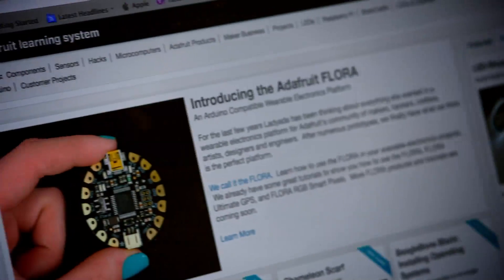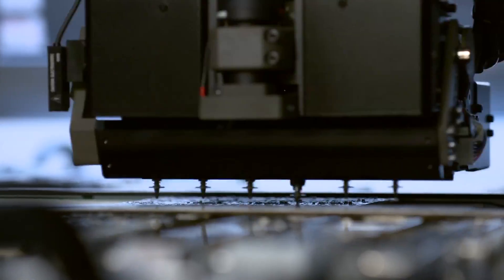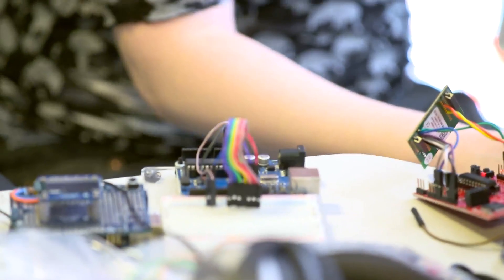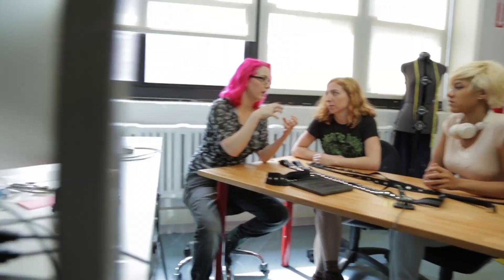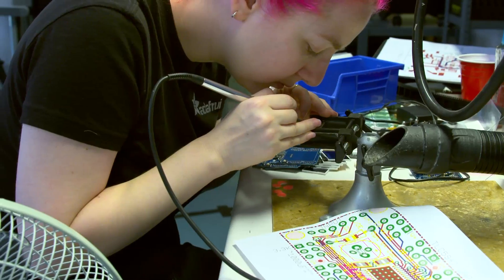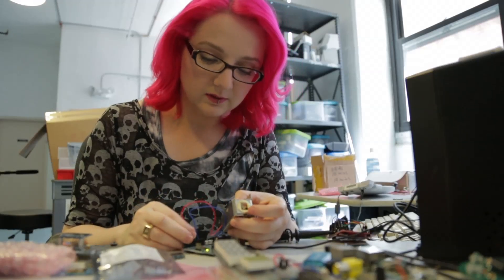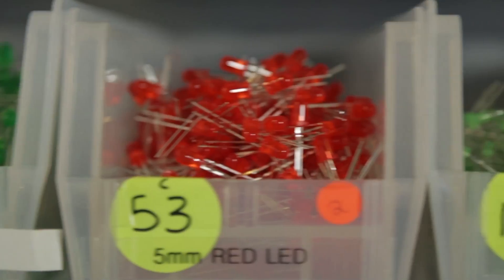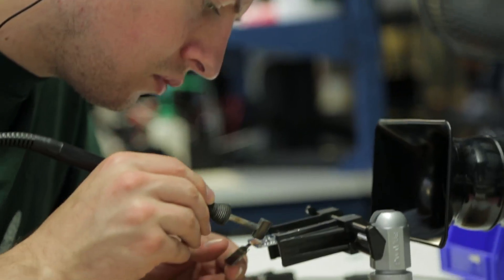Adafruit & UPS Connect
UPS did a case study with Ladyada and Adafruit, the video turned out great and they're allowing us to post and share with our community, enjoy!